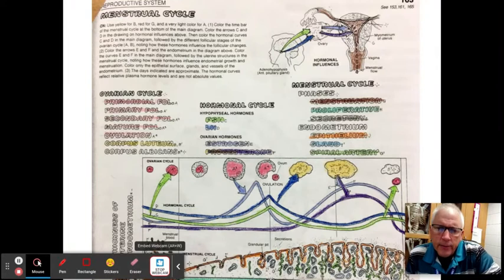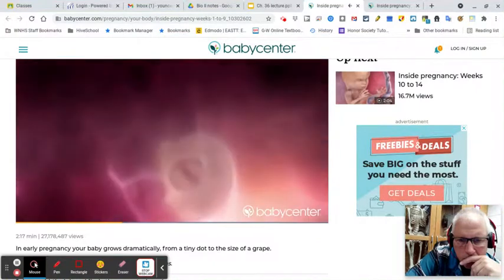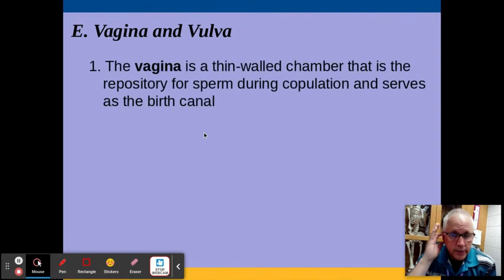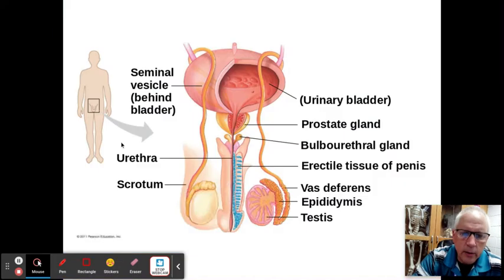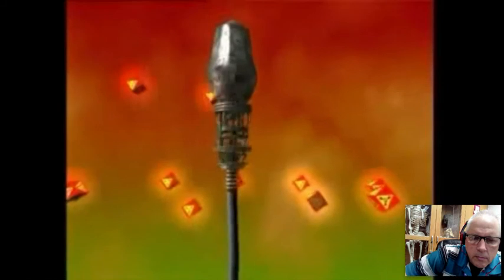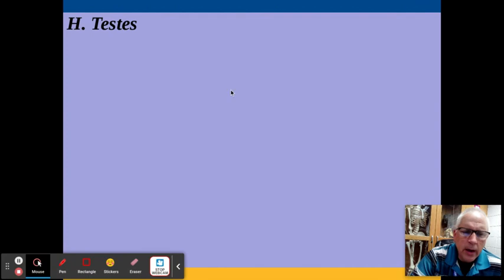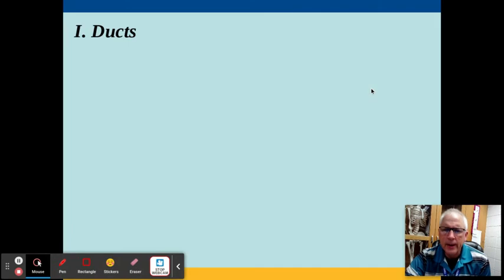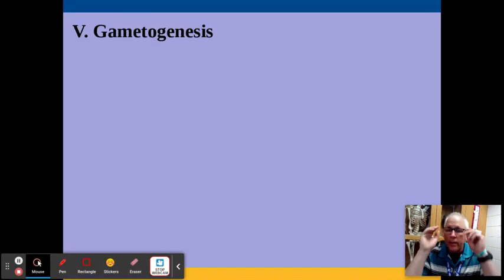Day 4: Bio II notes Ch. 36 (animal reproduction)